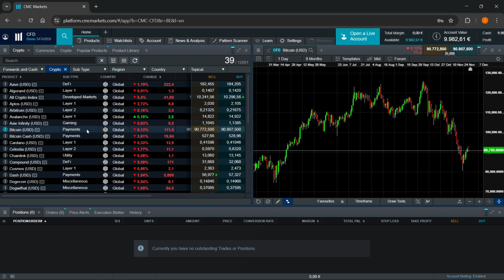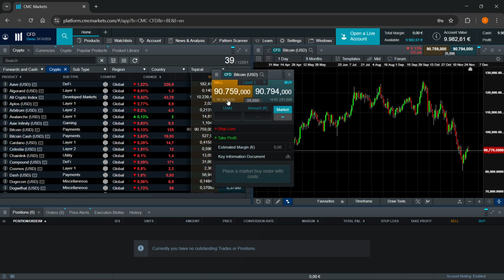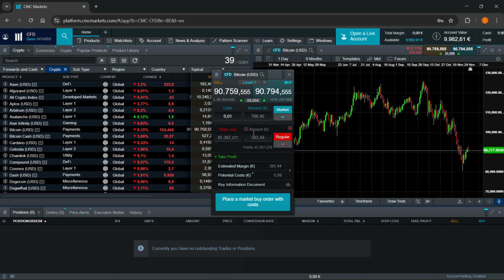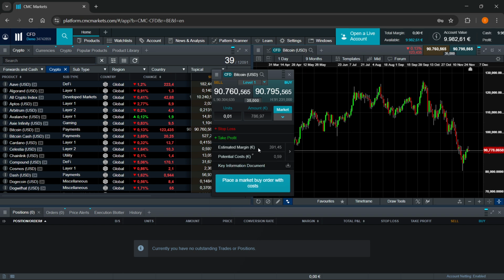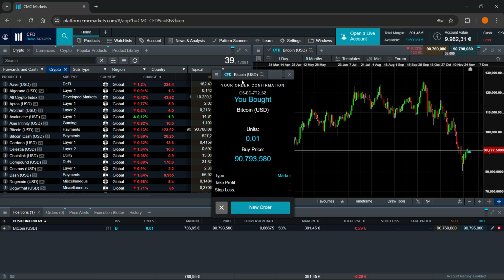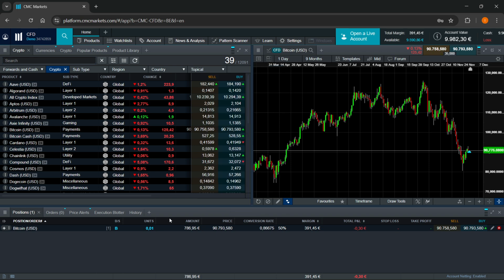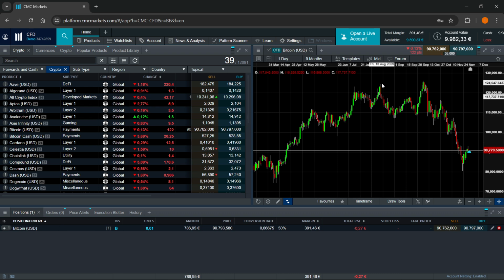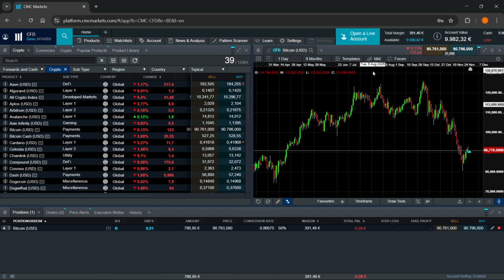How To PLACE AN ORDER On CMC Markets (QUICK & EASY) 2026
In this video, I'll show you how to place an order on CMC Markets. This is a full guide on how to execute buy and sell orders, set limits, and manage trades effectively on CMC Markets in 2026. If you've been trying to place an order on CMC Markets, this is the video you need to watch!